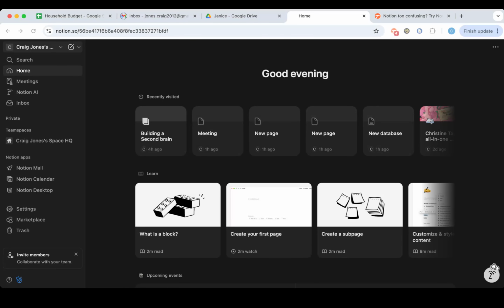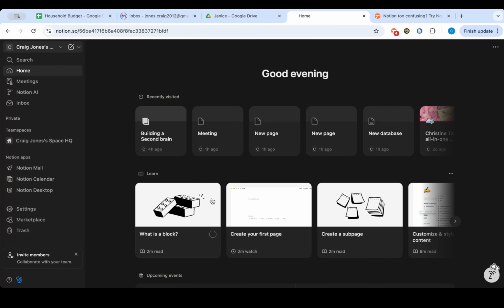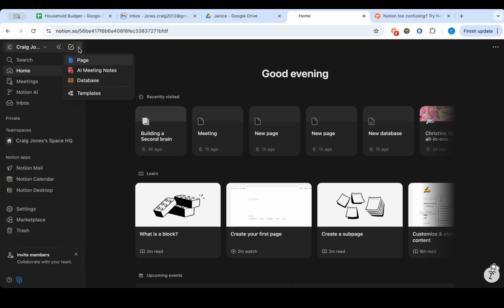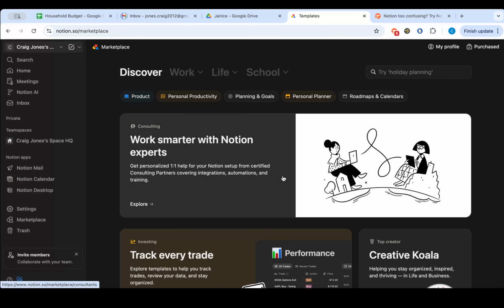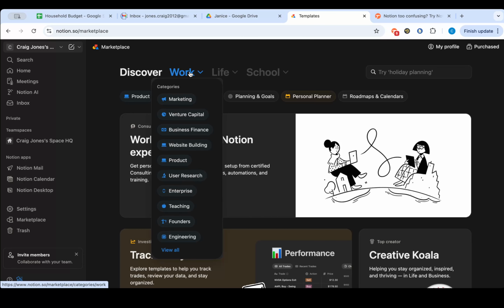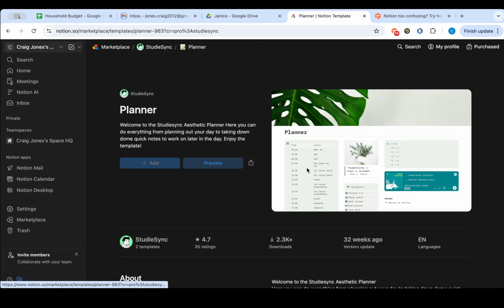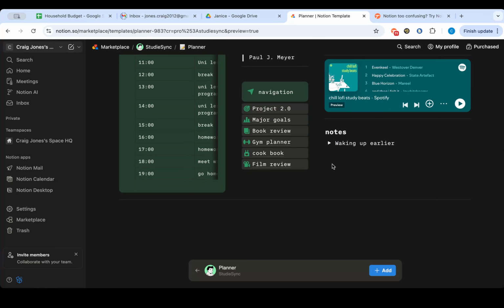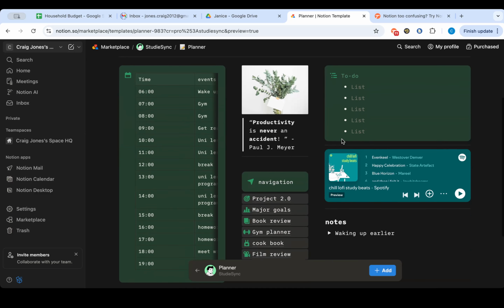Notion Too ConfusingTry Notion Templates - 2025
Notion Too Confusing? Try Notion Templates - 2025 ✅ Simplify your setup by using pre-built Notion templates so you don’t have to start from scratch.

Steps
• Go to Notion → Click Templates in the sidebar.
• Browse categories: Personal, Work, Students, etc.
• Click on a template → Click Duplicate to add it to your workspace.
• (Optional) Customize the template: Change icons, sections, and properties.
• (Optional) Use Templates button in your databases to save custom pages for future reuse.

Timestamps
0:00 (Notion Too Confusing? Try Notion Templates - 2025)
0:05 Open Notion → Click Templates
0:15 Browse & Select Template
0:25 Duplicate & Add to Workspace
0:40 Wrap-up

Helpful Tips: Notion Templates, Duplicate Notion Template, Customize Template Notion

If you find this video on Notion Too Confusing?